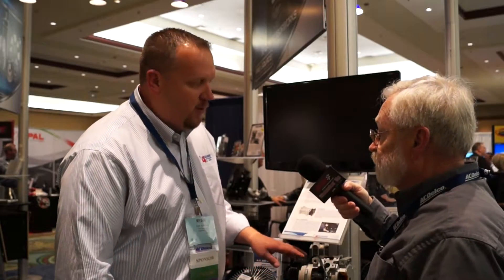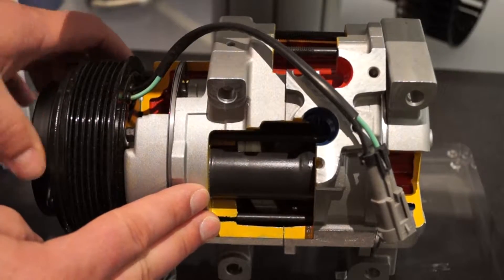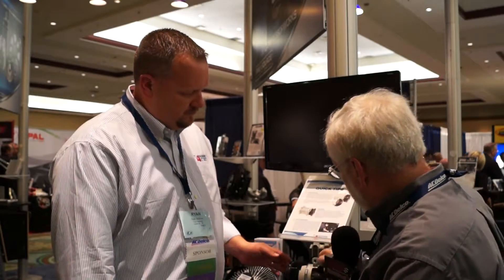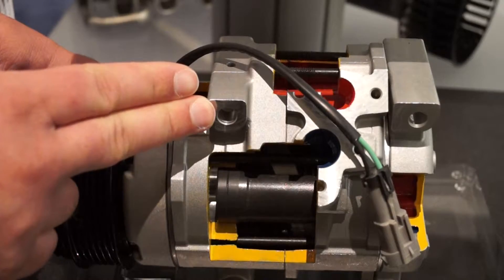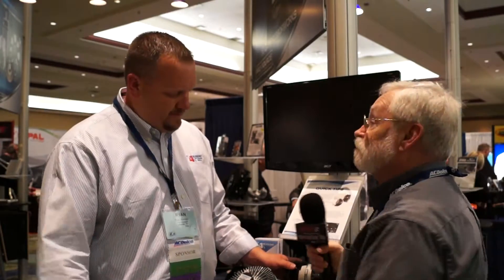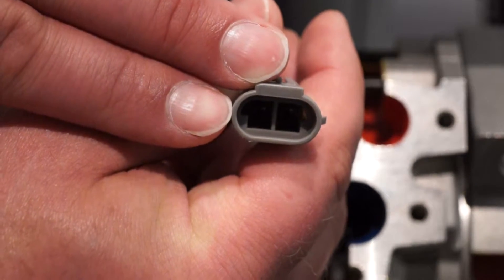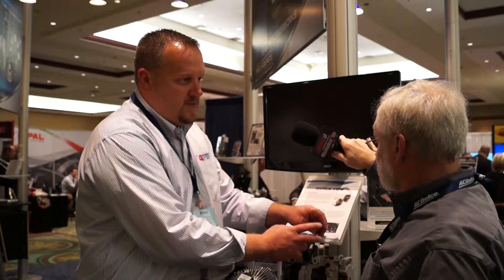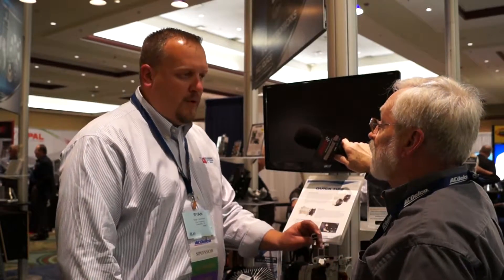Why do new A/C Compressors sometimes fail? - Wrenchin' Up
Wrenchin' Up talks with 4 Seasons about the most common causes of early A/C Compressor failures after installation.